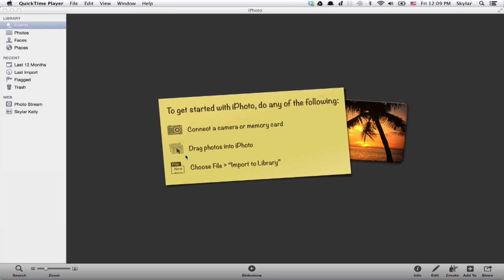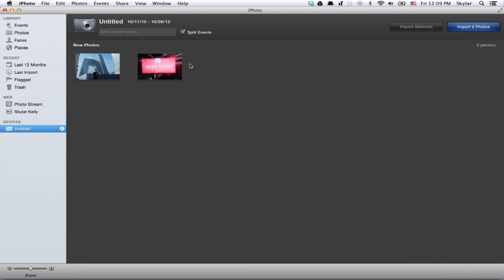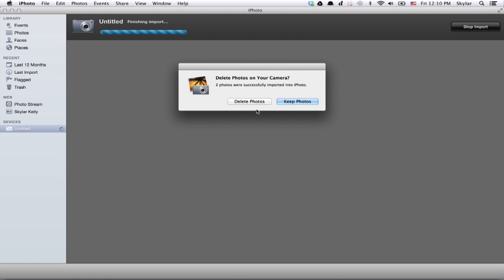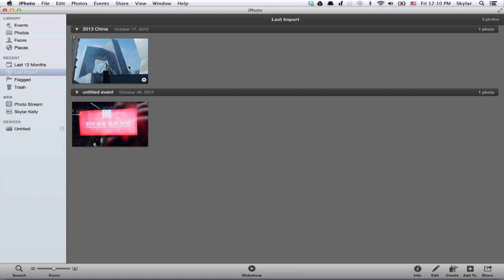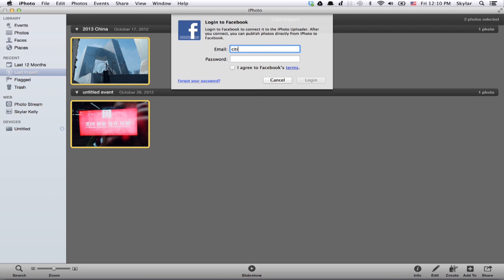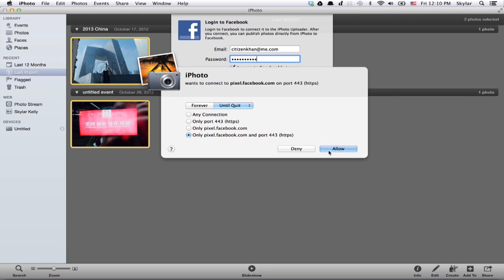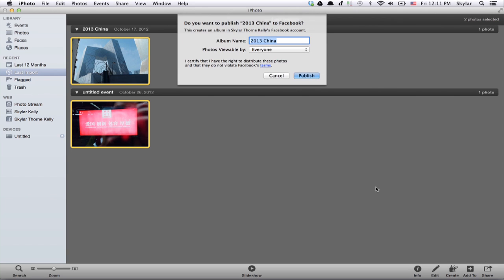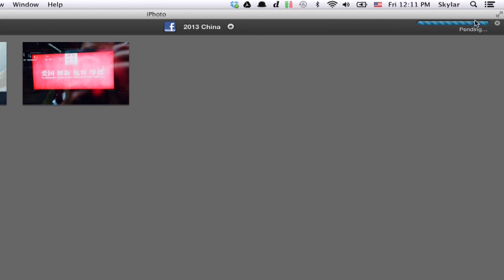How to Download a Photo From My Camera to Facebook on My Mac : Apple Devices & Other Tech Tips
Downloading a photo from your camera to Facebook on your Mac will require your computer to have an SD card reader. Download a photo from your camera to Facebook on a Mac with help from an expert in Apple retail in this free video clip.

Series Description: Apple is making some of the most popular electronics on the planet with devices like the iPod Touch and the revolutionary iPhone. Get tips on getting the most from your Apple devices with help from an expert in Apple retail in this free video series.